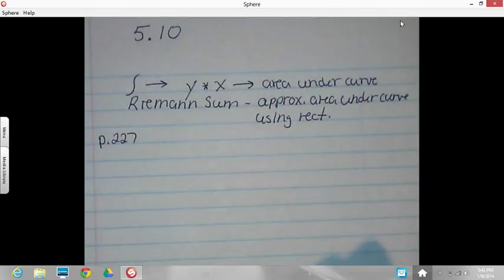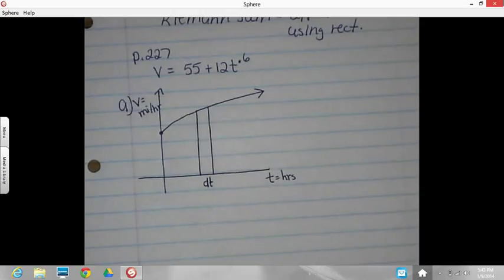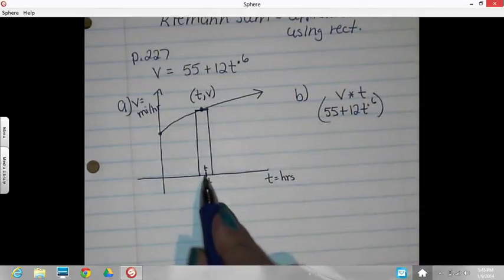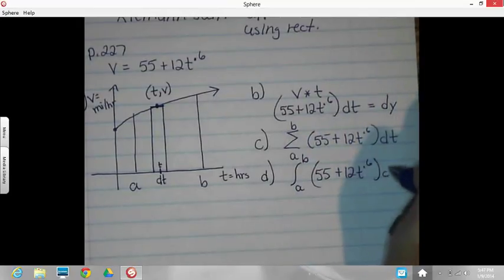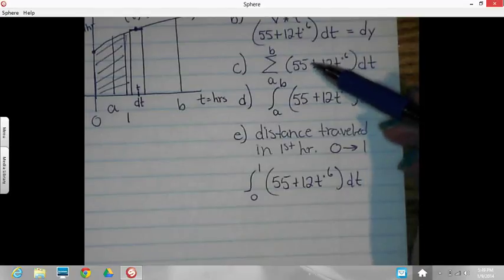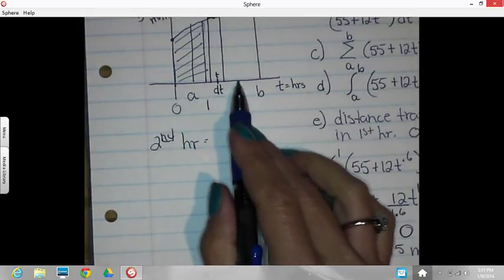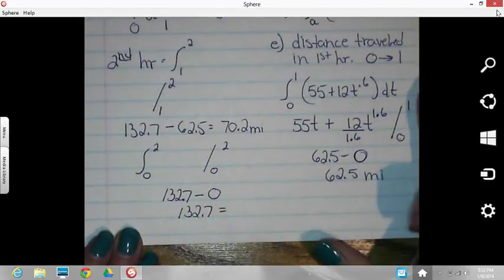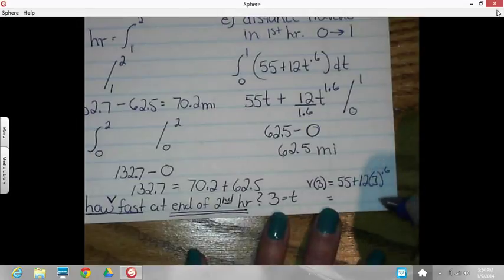C 5 10 1